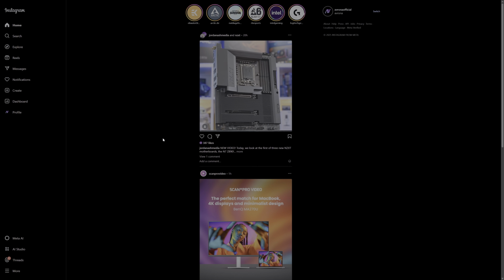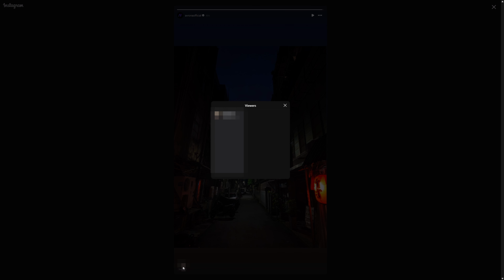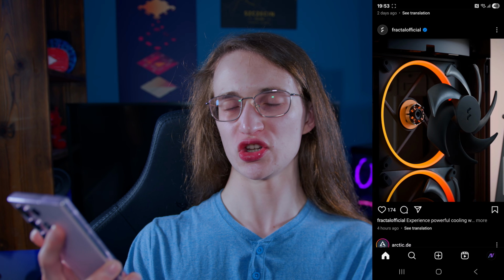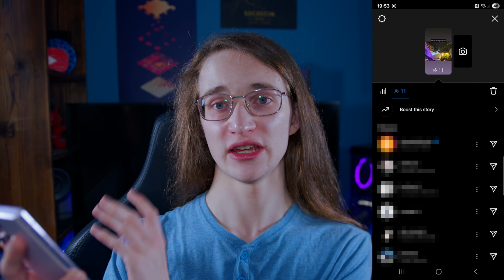How to See Who Viewed Your Instagram Story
Wondering who’s been watching your Instagram Stories? Whether you're on your phone or computer, this quick guide shows you how to check your Instagram story viewers step-by-step—before the 24-hour window expires!

📌 Chapters:
0:00 – Introduction
0:14 – How to See Story Views on Desktop
0:46 – Why Timing Matter
1:03 – How to Check Story Viewers on Mobile

🖥️ On Desktop (Instagram.com):
1️⃣ Go to your profile → Click your profile picture
2️⃣ Tap the viewer count → A full list of viewers appears

📱 On Mobile (Android/iOS):
1️⃣ Tap your profile picture → Tap your profile picture
2️⃣ Swipe up or tap Activity to see who viewed it
3️⃣ Repeat for each Story to check individual viewer lists

⚠️ Important:
➡️ You can only see viewer data while the Story is still active (within 24 hours).
➡️ After that, you won’t be able to view who watched it—even if the story is saved to Highlights.